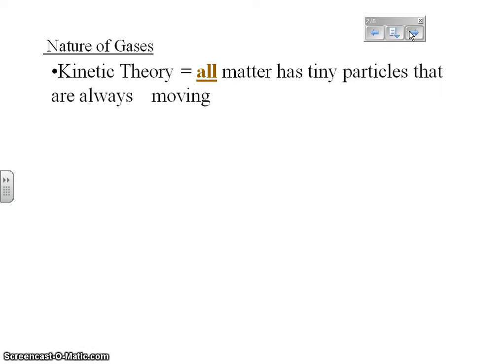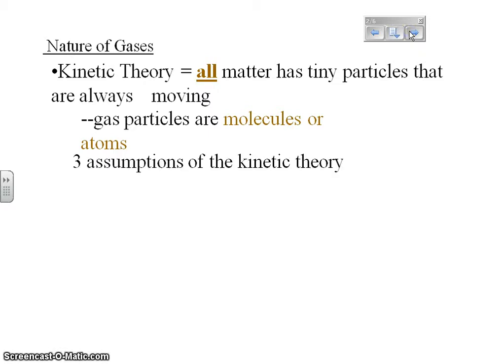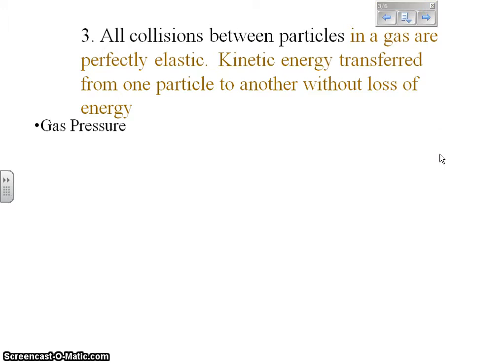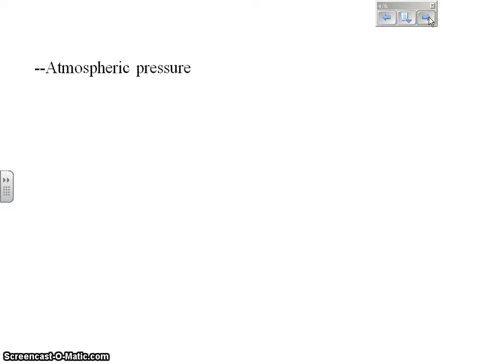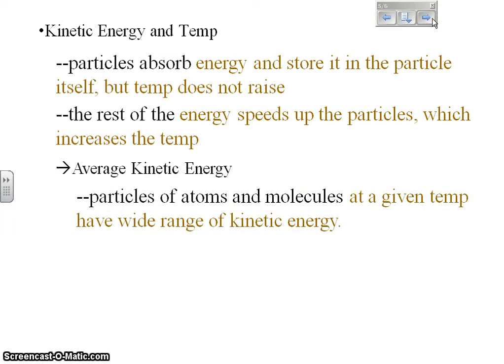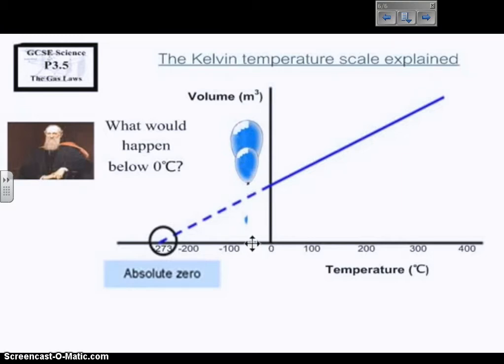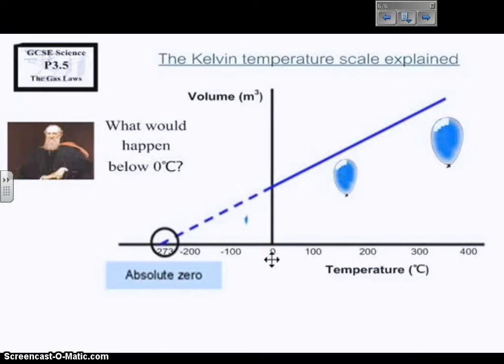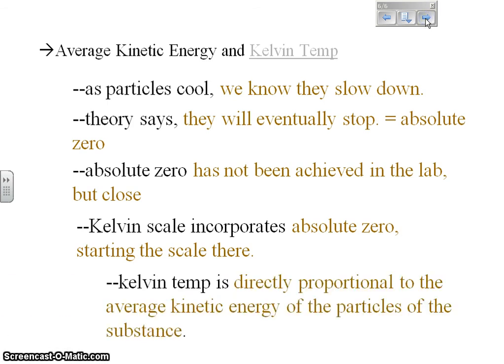CHEM B Unit 6 Day 1 Notes